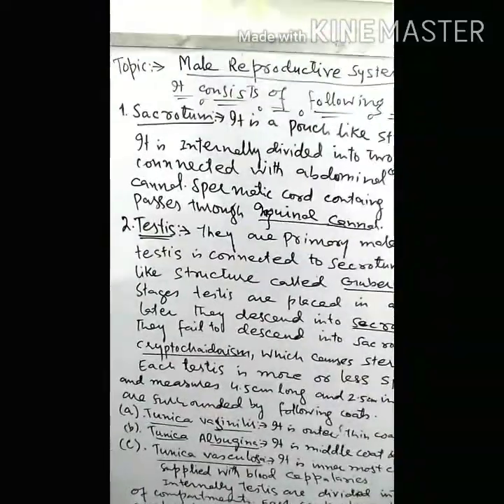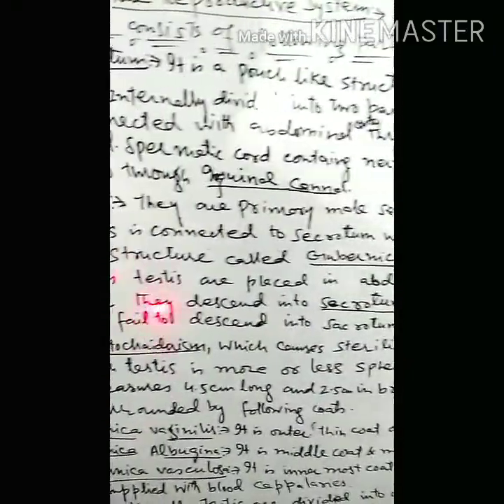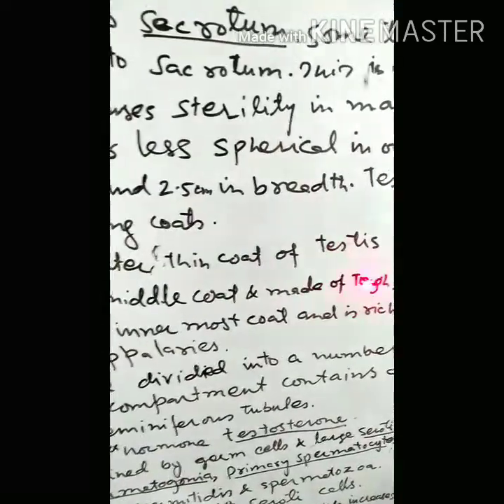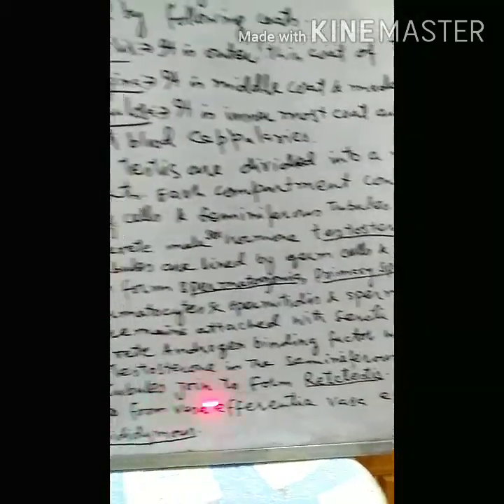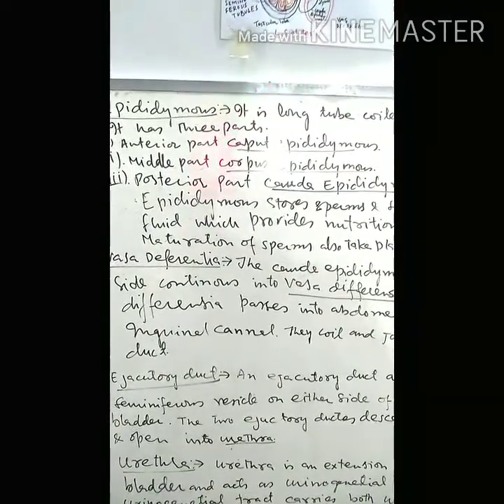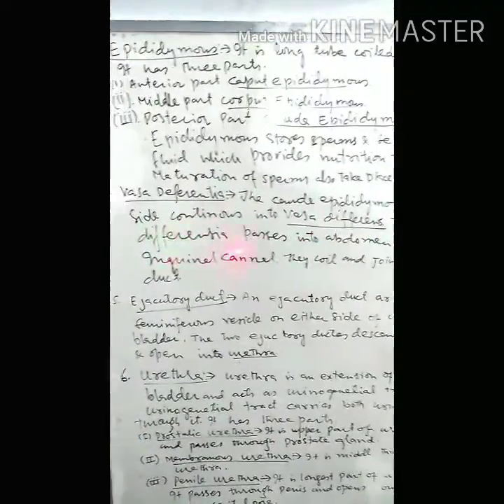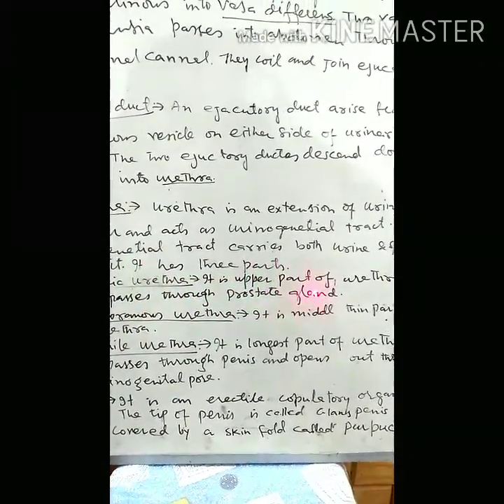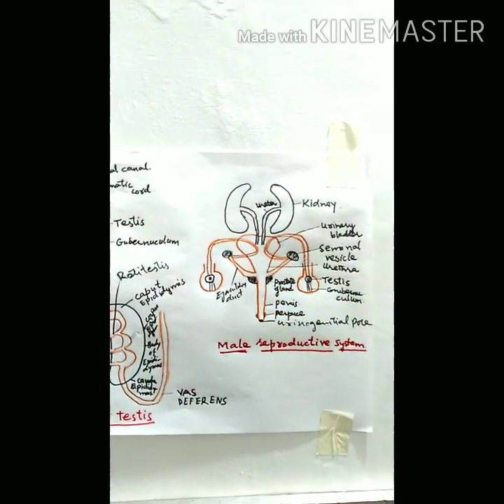Male reproductive system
Class 12 medical